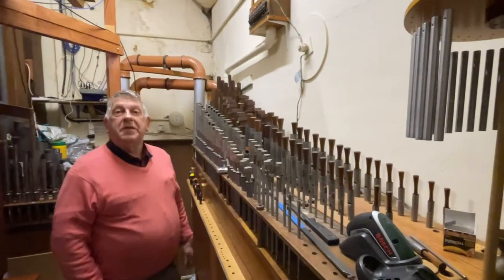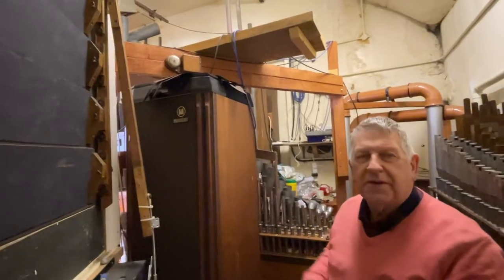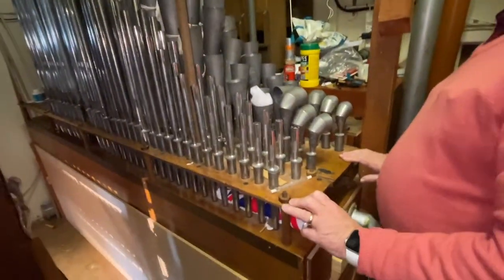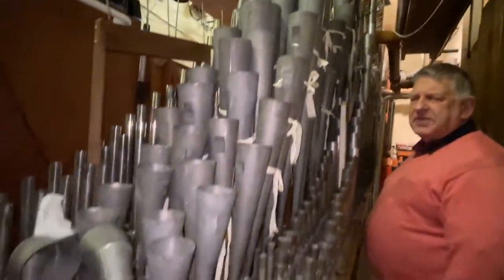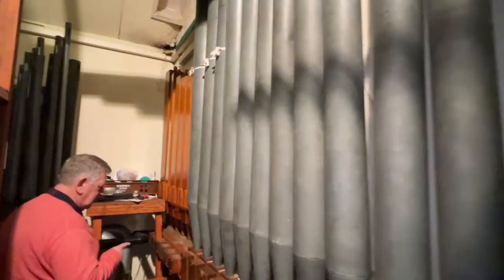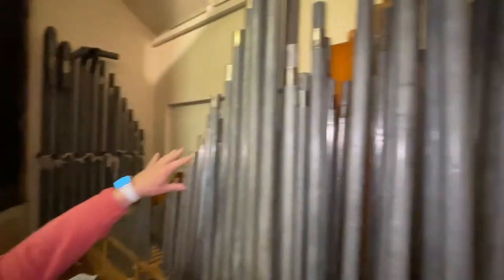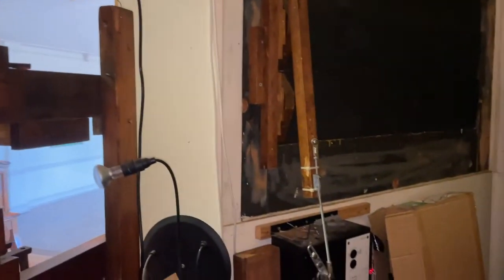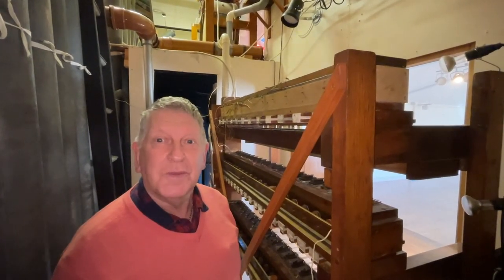"Wizard" Compton Demo Pt 2 -backstage tour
Part 2 of the full tour of the Wizard Compton, hosted by Byron Jones BEM.
Byron takes us around the organ chamber, explaining some of the features of this unique theatre organ.  Several of the ranks of pipes are Wurlitzer, which improves the sound of the organ compared to a typical Compton.